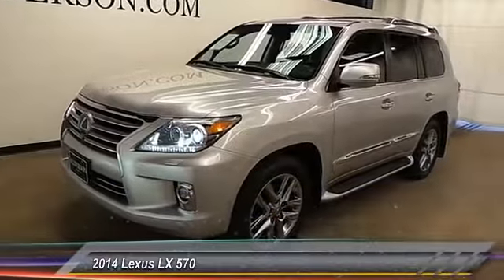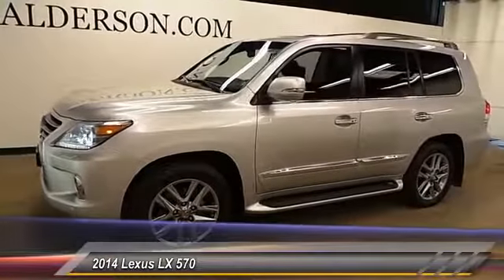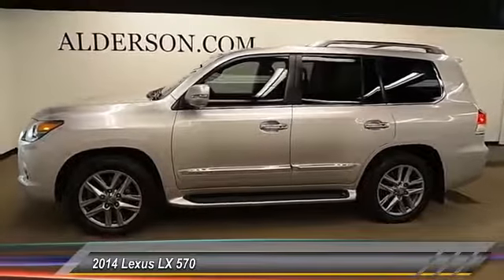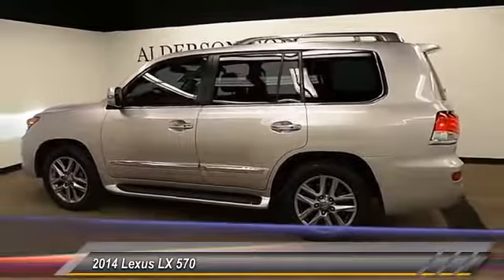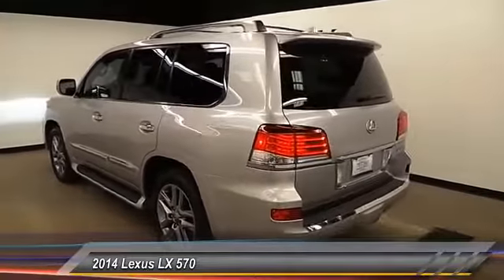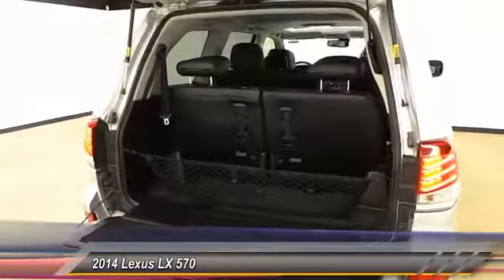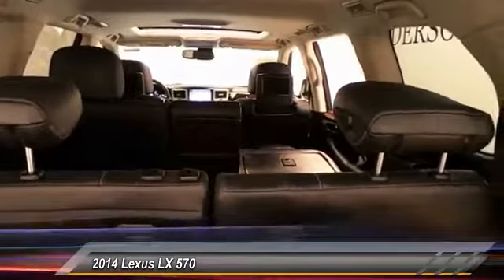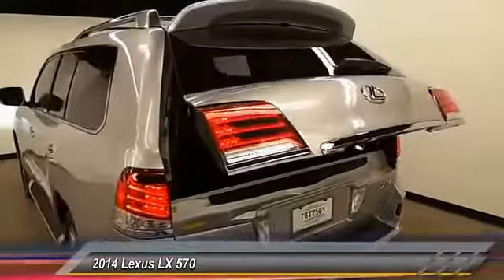2014 Lexus LX 570 Lubbock Texas 31437A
2014 Lexus LX 570 4WD 4DR

1210 19th St.

CARFAX ONE OWNER and Dual-Screen DVD Rear-Seat Entertainment System. Luxury Package w/Pre-Collision System, 4WD, Silver Lining Metallic, Black w/Leather Seat Trim or Semi-Aniline Leather Seat Trim, 20 x 8.5 Split 5-Spoke Aluminum Alloy Wheels, and Intuitive Park Assist. There are used SUVs, and then there are SUVs like this well-taken care of 2014 Lexus LX. This luxury vehicle has it all, from a posh interior to a wealth of wonderful amenities. If you want a creampuff with style, this is it. This great Lexus is one of the most sought after used vehicles on the market because it NEVER lets owners down. Thank you for viewing one of our great vehicles! We invite you to call or come by today and visit Alderson Auto Group in Lubbock. Committed to the future. Locally owned and operated since 1949.